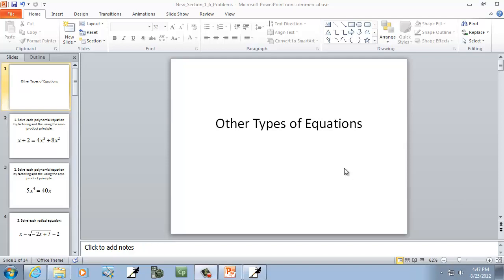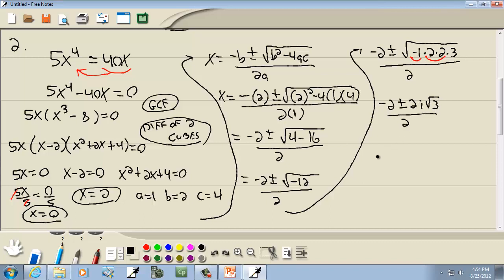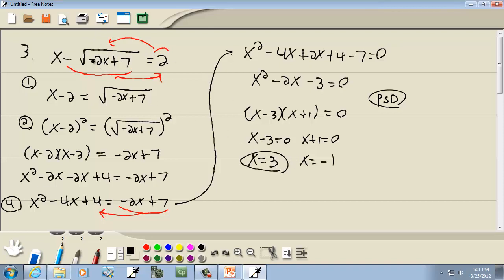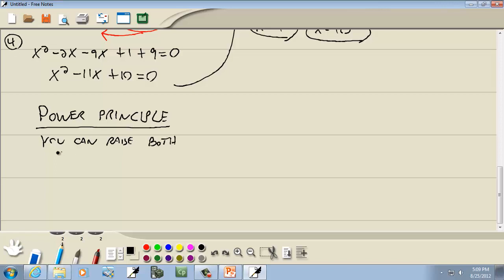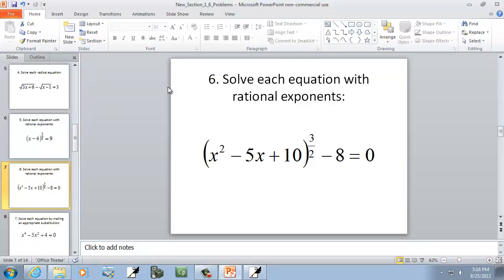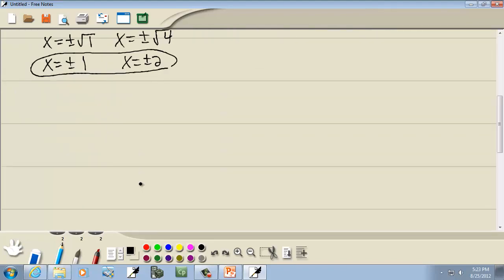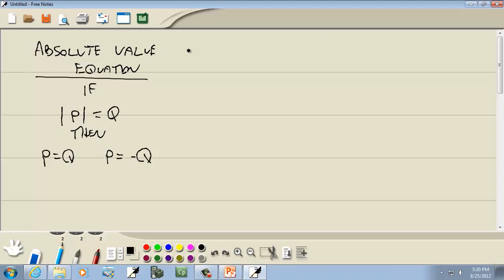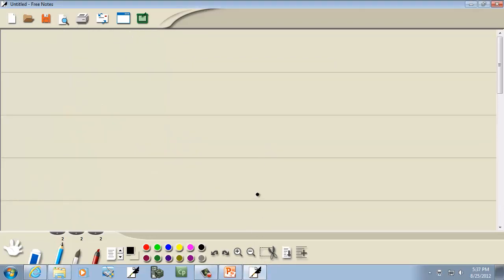College Algebra: Other Types of Equations